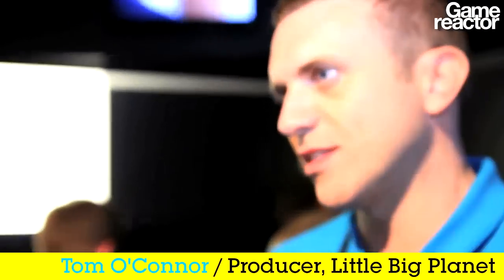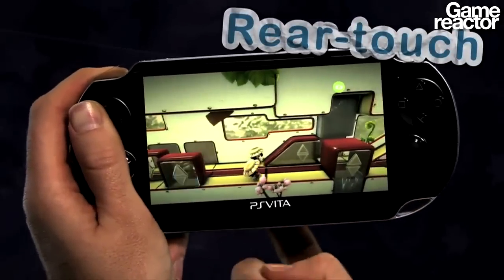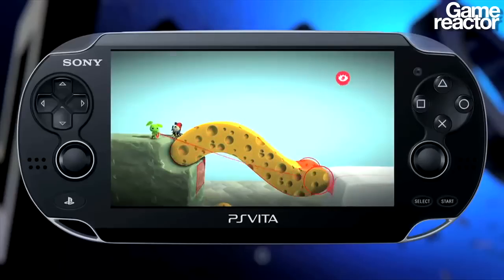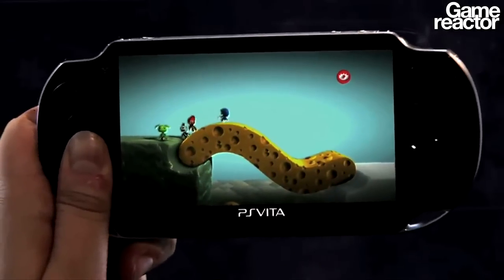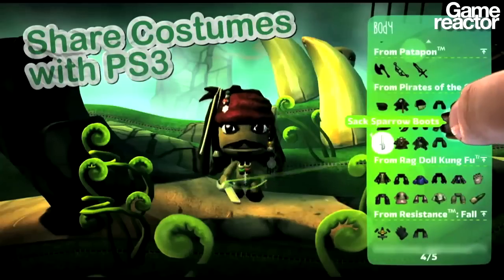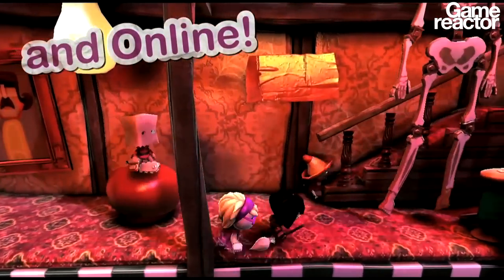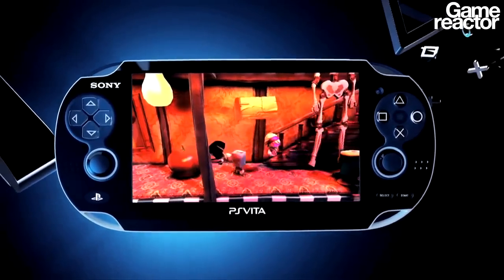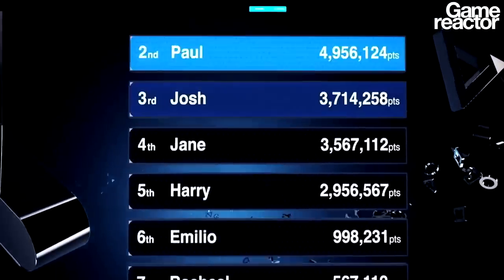E3 11: LittleBigPlanet Vita interview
Tom shares his thoughts on why LittleBigPlanet and PlayStation Vita is a match made in heaven.